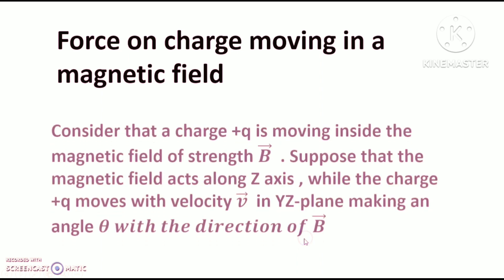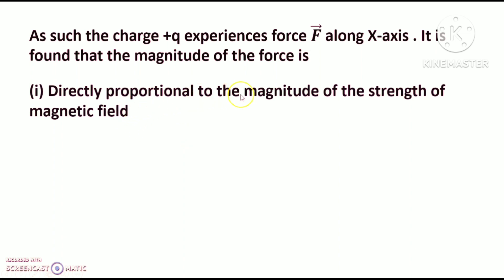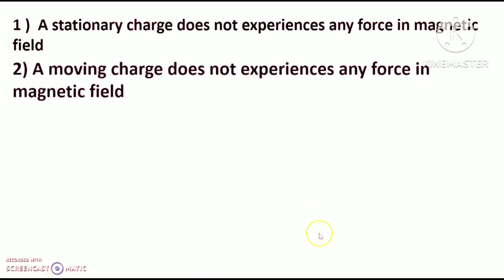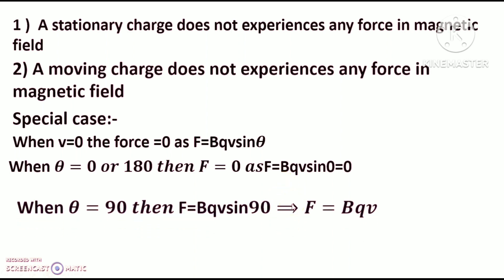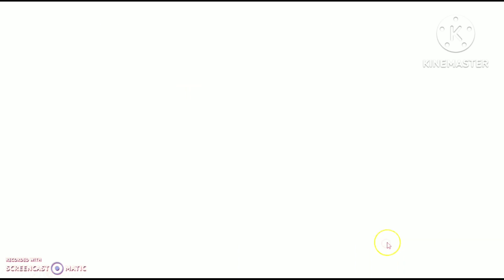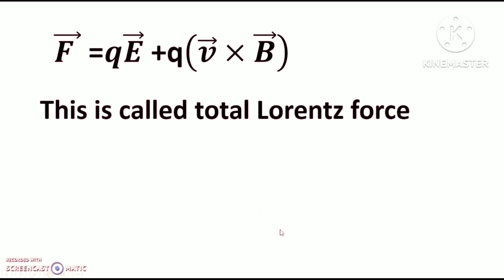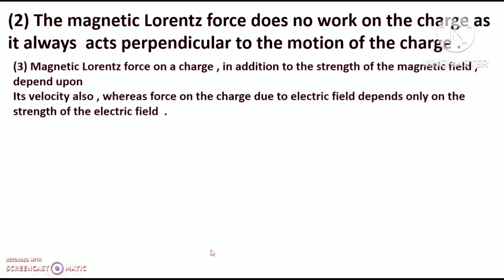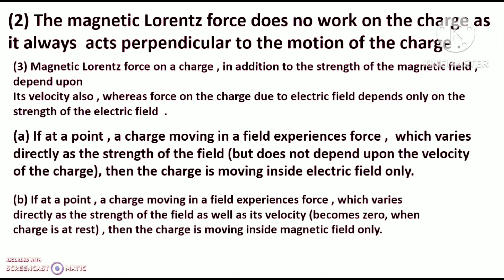Lorentz force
As such the charge +q experiences force 𝑭 ⃗ along X-axis . It is found that the magnitude of the force is
(i) Directly proportional to the magnitude of the strength of magnetic field
(ii) Directly proportional to the magnitude of the charge
(iii) Directly proportional to the component of velocity along a direction perpendicular to the direction of magnetic field
lorentz force can be calculated by using the formula